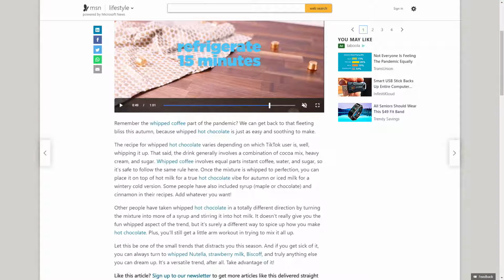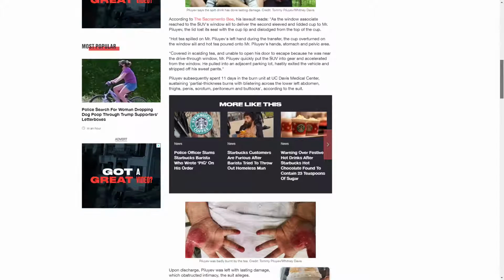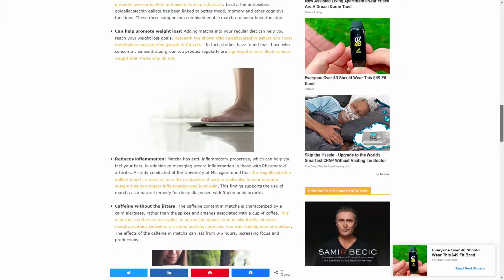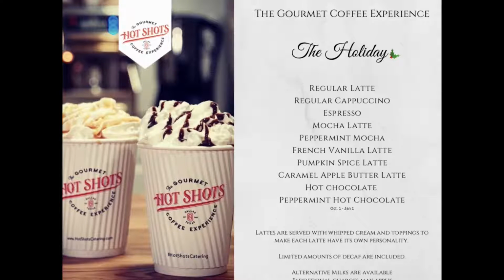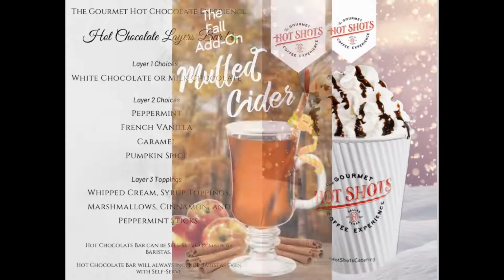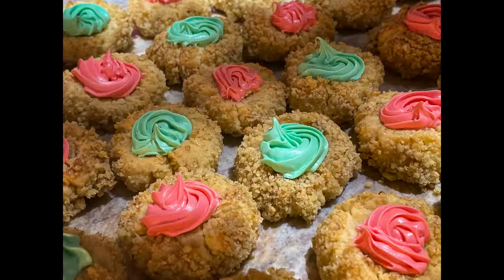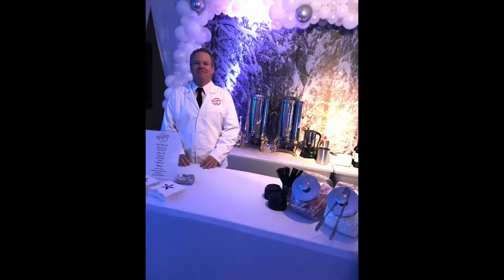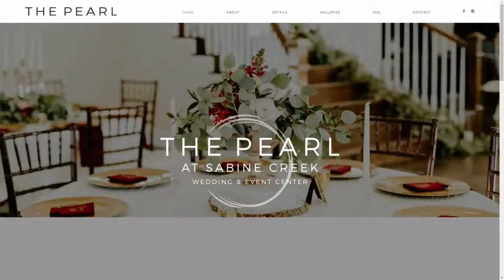Hot Shots Catering Live Stream | Holiday Offerings